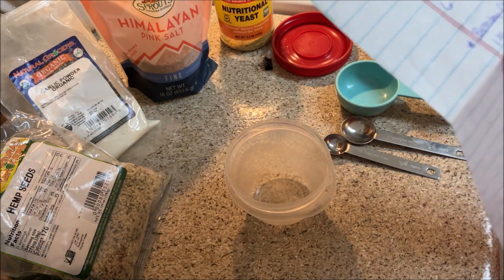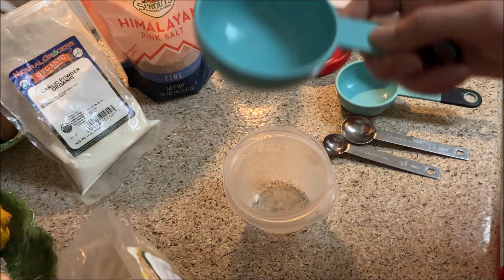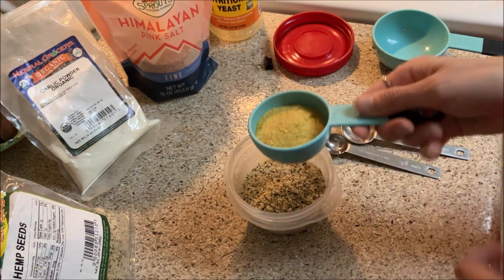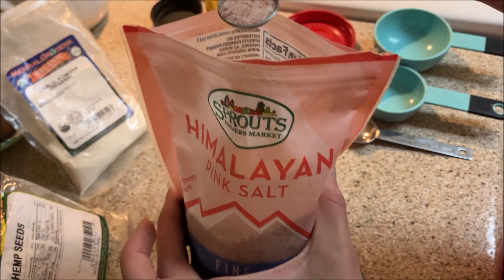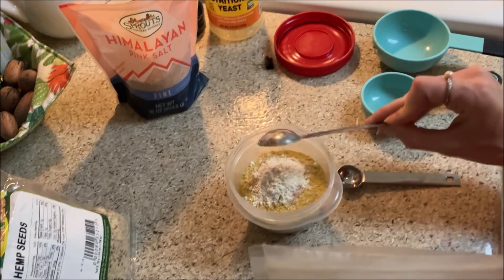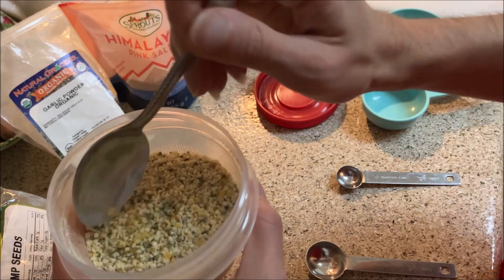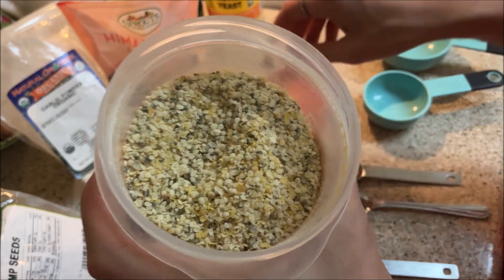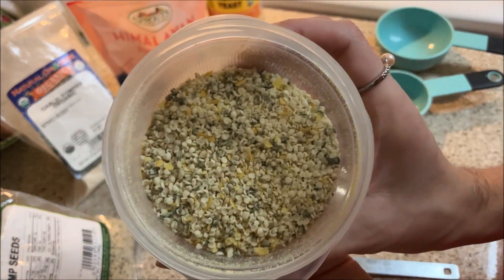MAKE IT RAW/VEGAN: Hemp Seed Parmesan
Hi everyone!  Sharing with you another raw/vegan recipe for your daily health & happiness.  Stay HEALTHY & enjoy the fun video!  :)

I completely believe in a raw vegan/whole foods plant based lifestyle!  I’m happy to share this lifestyle with anyone and everyone.  We all deserve a happy, healthy, and abundant life and a healthy lifestyle does just that.  If you are interested in the raw vegan/plant based lifestyle, please check out some of these other amazing individuals that can help you in your journey to health and healing: